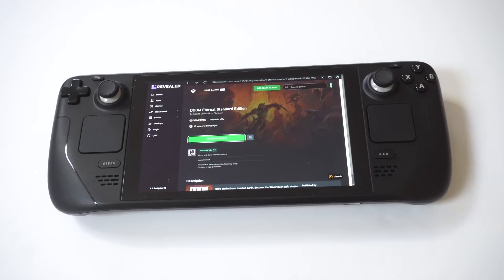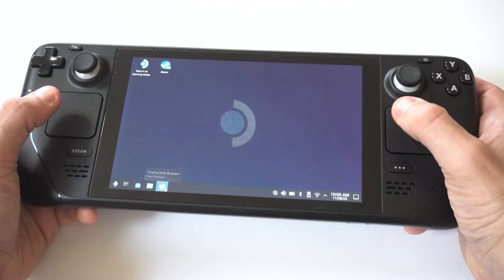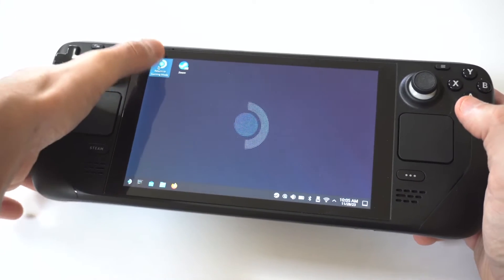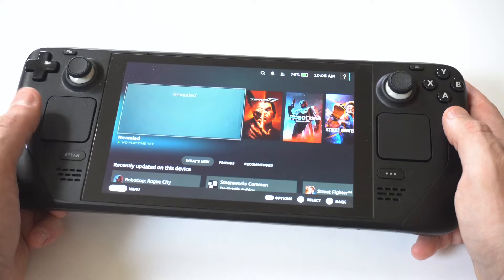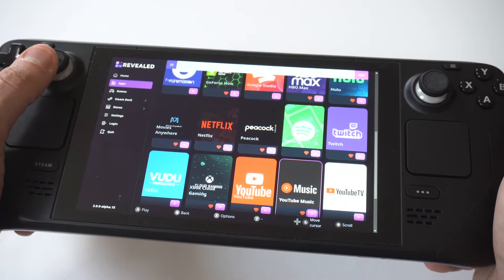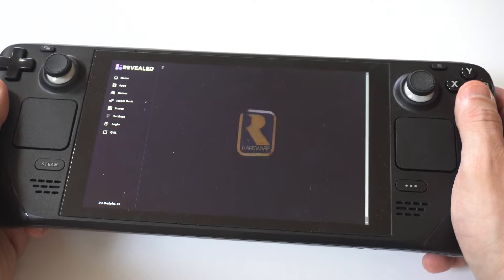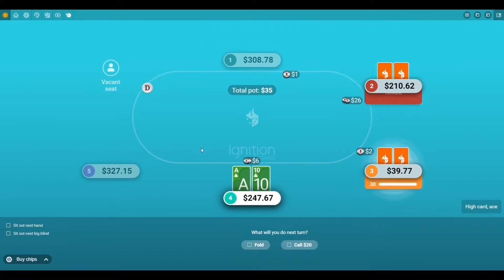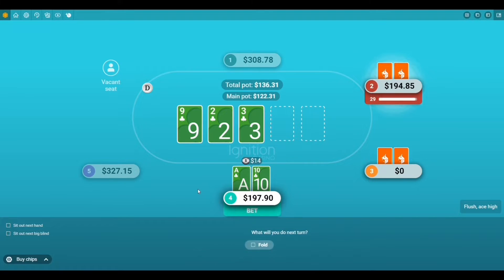How To Get Xbox Cloud Gaming On Steam Deck OLED - Awesome!